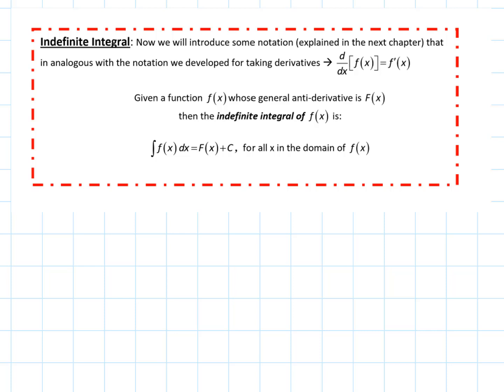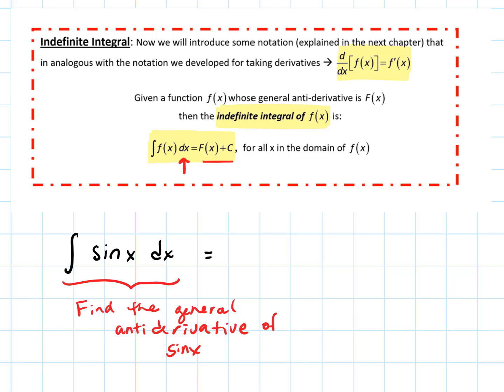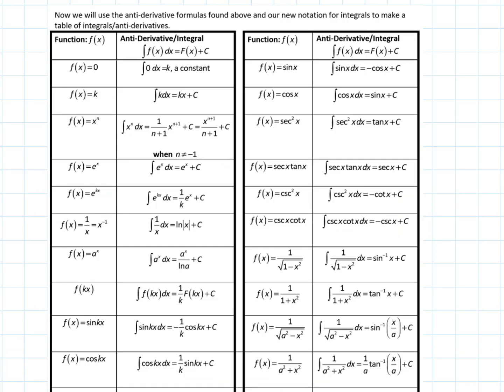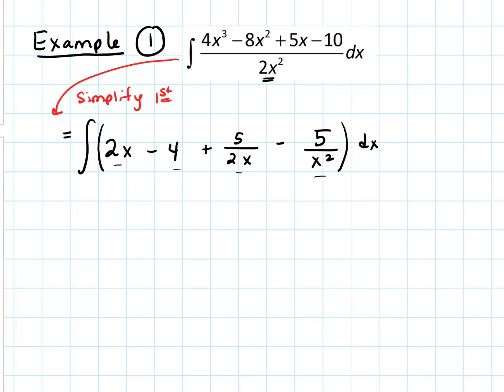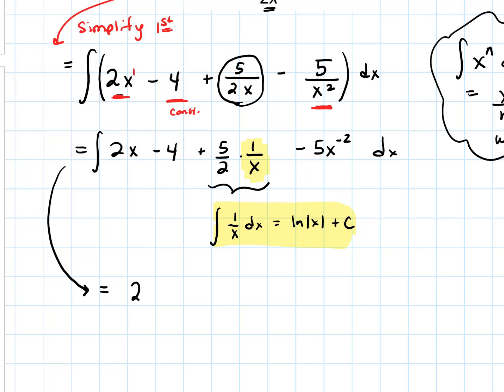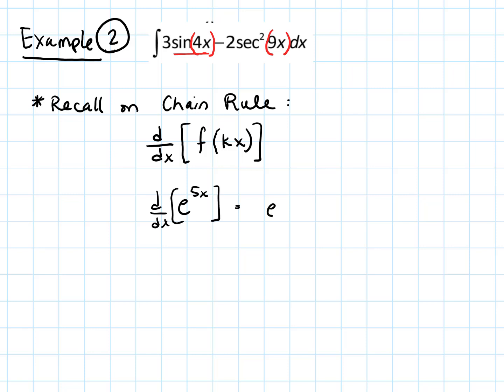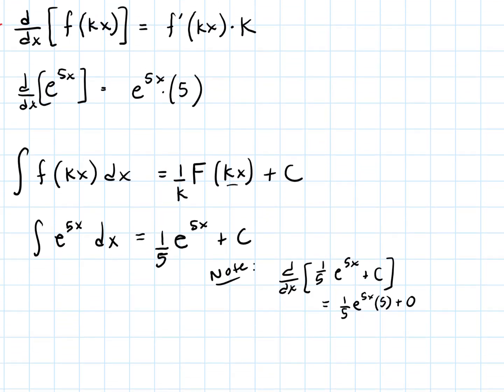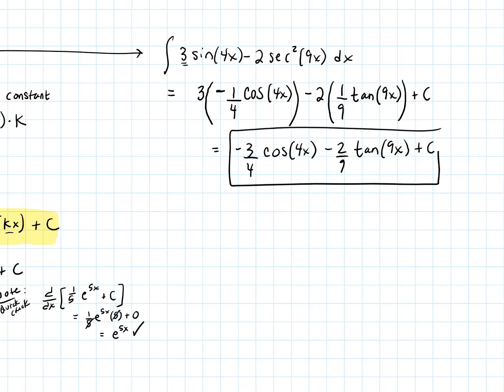4_9 Indefinite Integral Notation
Introduction to indefinite integral notation for Calculus I students.  Corresponds to Section 4.9 Antiderivatives in Briggs/Cochran ET 3E and/or Section 4.9 Antiderivatives in Stewart Calculus ET 8E.